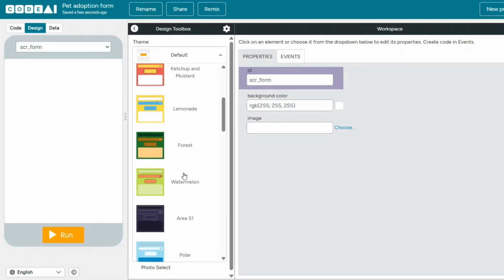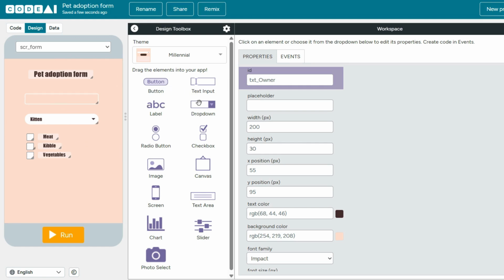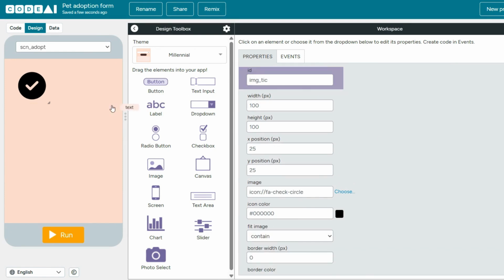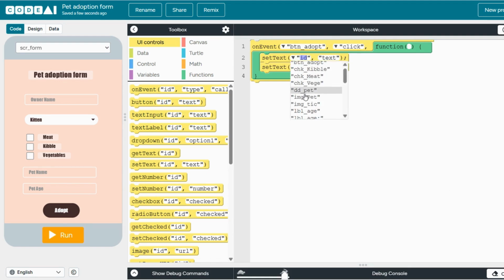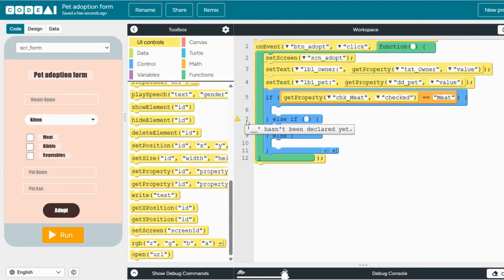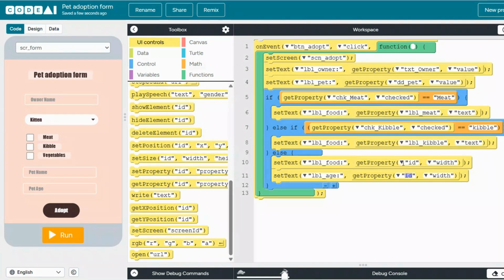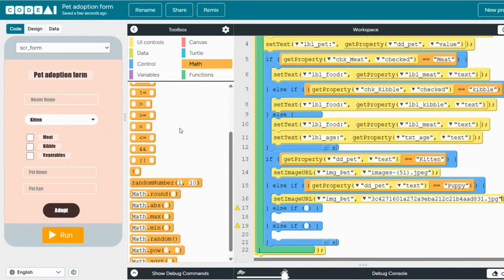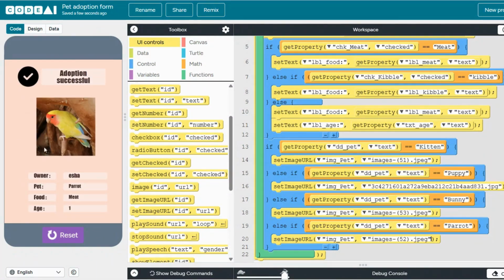Build a Pet Adoption App in App Lab! Simple Code.org Tutorial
🎮 Build a Pet Adoption Form in App Lab! | Code.org Tutorial for Kids

Ever wondered how real apps collect your info — like a name, pet type, or favorite color? In this beginner-friendly Code.org App Lab tutorial, 11-year-old coder Esha shows you how to build a working Pet Adoption Form using block-based coding!

📺 Chapters
0:00 What we'll build
1:05 Designing the adoption form
5:20 Adding text inputs and labels
8:10 Storing data in variables (onEvent)
11:40 Navigating between screens
13:38 Coding the if/else logic
16:40 Testing your app
17:10 Summary & next steps

🎯 In this lesson, you'll learn:
✅ Design a professional form in App Lab
✅ Add text input fields and labels
✅ Store user information in variables
✅ Use button click events (onEvent)
✅ Navigate between multiple screens
✅ Display the entered information on a summary screen
✅ Build a real-world mobile app using Code.org

🐾 What information does the app collect?
Pet Name • Animal Type • Pet Age • Favorite Food • Owner Name

This lesson is perfect for:
👨‍👩‍👧 Parents
👩‍🏫 Teachers
🏫 Primary and middle school students
💻 Beginners learning app development
🚀 STEM learners

🎮 Explore more coding series on NextGen STEM Learners:
📱 Code.org App Lab • 🎮 Play Lab • 🕹️ Sprite Lab • 💃 Dance Party • 🎨 Scratch Programming • 🤖 Robotics • 🧠 AI & STEM Projects

🌟 Learn More. Grow More. Build the Future.